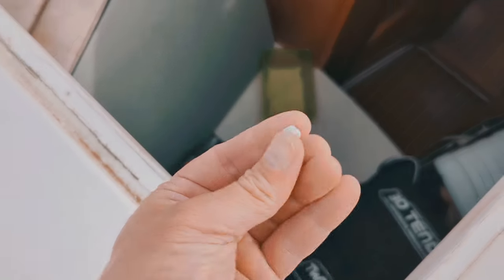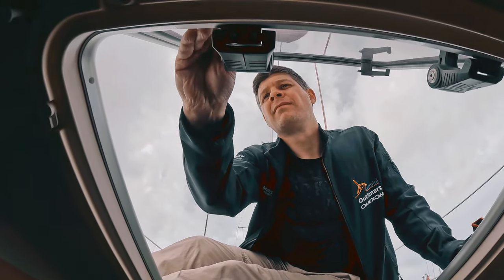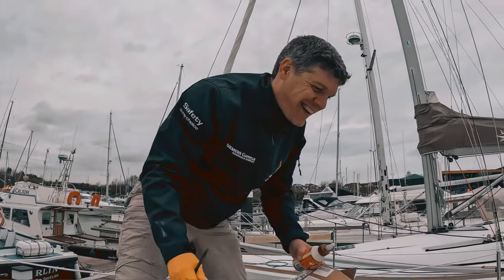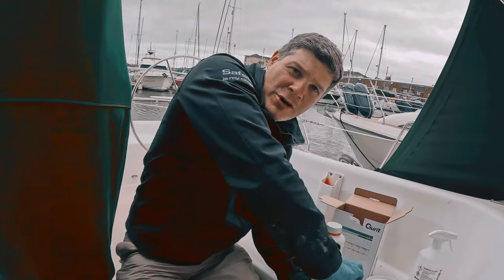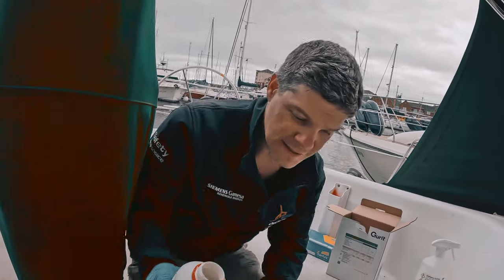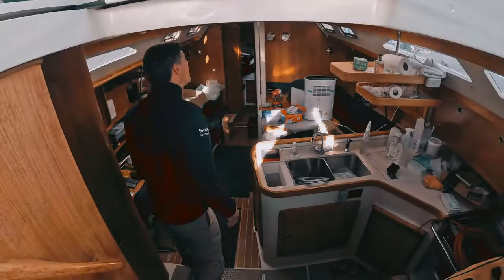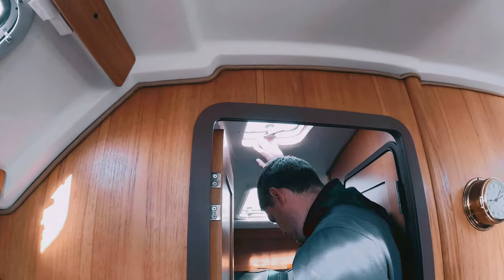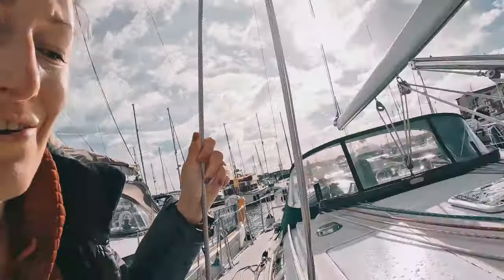REPLACING ALL OUR LEWMAR HATCHES. Ep. 41. 😬 The boat job that almost broke us.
⛵️ THE BOAT JOB THAT ALMOST BROKE US 🌬️

Hello sailors,

Join us, Faye and Rob, aboard Reach Out, our Catalina 400 sailing yacht.  In this week's episode, moral takes a dip and we battle the elements while installing 6 new LEWMAR HATCHES.

🔧 Rob gives and overview of our latest project as we set out to replace the aging, crazed Luma hatches.

💨 BATTLING THE ELEMENTS: With more gales rolling through RoyalQuaysMarina and the north east of England we struggle to keep Reach Out water tight.

🛠️ MATERIALS: Instead of using the traditional Arbomast sealing compound, we opted for butyl sealing tape. We'll share why we made this choice and how it worked out for us.

🔄 HOW TO FILL HOLES IN A BOWT COACH ROOF: The new hatches didn't quite fit where the old ones were. Watch as we work out how to fill the old holes before drilling new ones.

🎨 EPOXY WORK: For the first time, we delve into the world of epoxy to ensure a secure and watertight fit for the new hatches. Answering the questions, how to mix epoxy, how to thicken epoxy, how to apply epoxy.

💬 We’d love to hear from you! Drop your thoughts, questions, or your own hatch replacement stories in the comments below. Let’s keep the sailing community spirit thriving!

📚📚📚Did you know Faye is an author? You can check out her books here...

🎶 MUSIC 🎶

Musician: TVARI